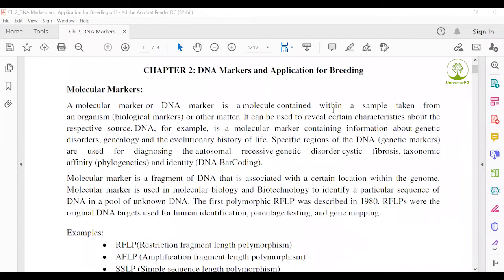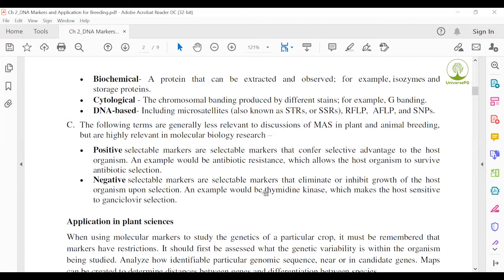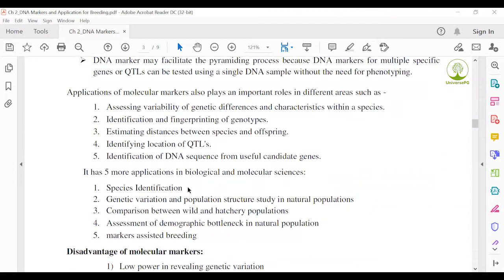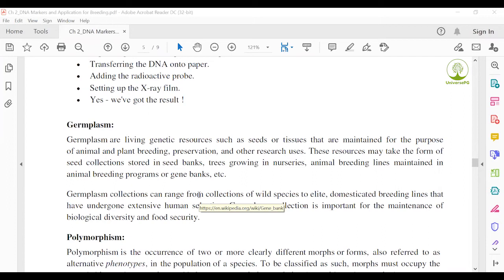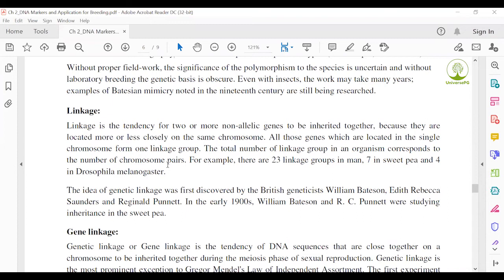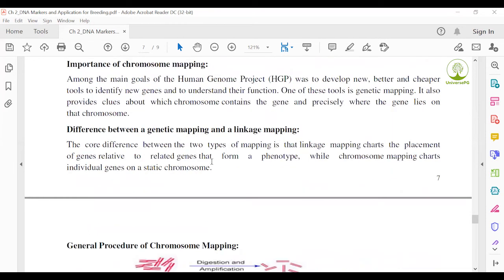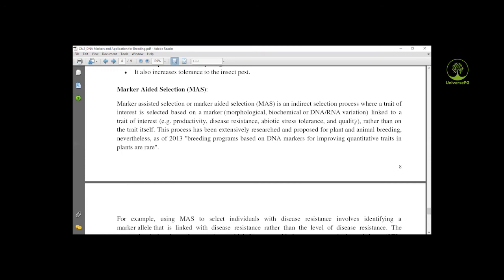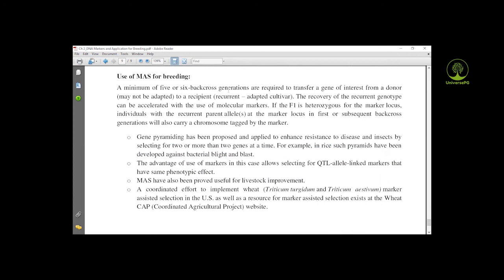DNA Markers and Application for Breeding I UniversePG I ডিএনএ মার্কার ও ব্রিডিং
A molecular marker or DNA marker is a molecule contained within a sample taken from an organism (biological markers) or other matter. It can be used to reveal certain characteristics about the respective source. DNA, for example, is a molecular marker containing information about genetic disorders, genealogy and the evolutionary history of life. Molecular marker is a fragment of DNA that is associated with a certain location within the genome. Molecular marker is used in molecular biology and Biotechnology to identify a particular sequence of DNA in a pool of unknown DNA. The first polymorphic RFLP was described in 1980. RFLPs were the original DNA targets used for human identification, parentage testing, and gene mapping.